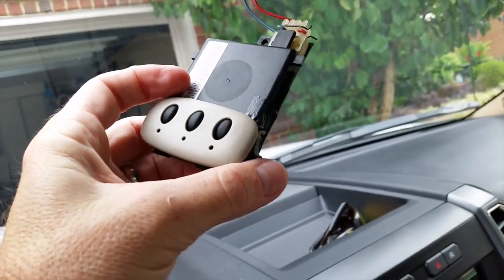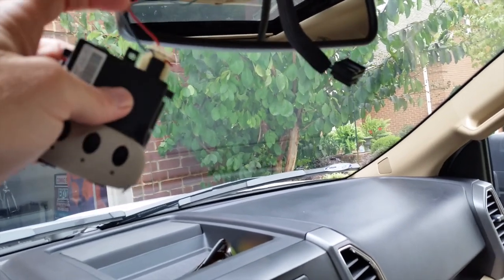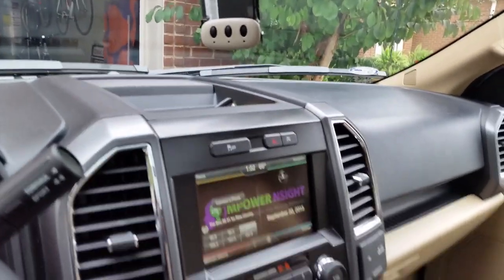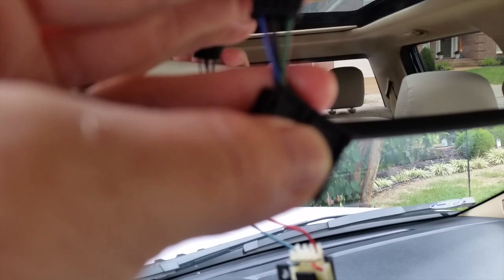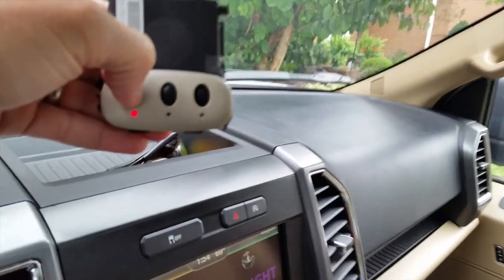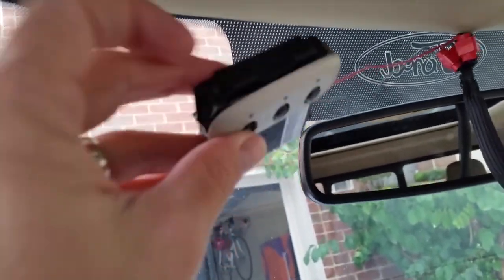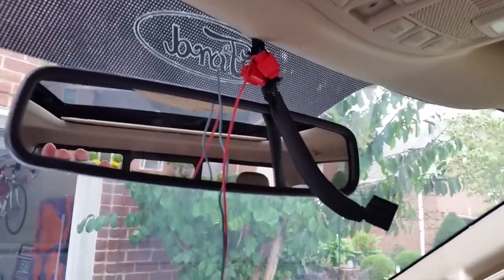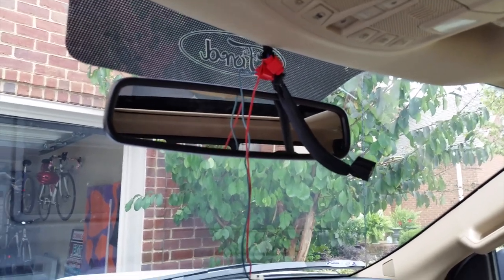Add a Homelink or Car2U to your car or truck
The dilemma is that to easily park in your garage you need a garage door remote in your car but the visor clip on type are powered by batteries and always on when you leave your car parked in your driveway.  That is very susceptible to a thief to break your window and then have access to your garage and likely the interior of your home from there.  Well newer cars sometimes come with these HomeLink (or Car2u) systems built into them and they sometimes are powered down unless the key is in the ON or ACC position.  What can you do if your car did not come with such a system or the option to add it from the factory is to expensive.  Well this video shows how I solved that problem on my 2015 Ford F150. (This is just my solution, follow my tips if you want to do something similar).  I also did a similar upgrade to my daughters 2015 Toyota Corolla by replacing her entire mirror with a mirror that had the electro-chromatic feature and the homelink built into that.  But this video just shows me adding it to my Ford F150.  I fixed the entire system for $22 worth parts off of Ebay and the local auto parts store.  You could likely find the parts at a local auto salvage yard too.   I first looked for a source of power that was only on when the key was in the ON position.  I found that in the current mirror wiring harness as my truck has an electro chromatic mirror. so using a multi meter I found the + and - wires I wanted to use.  Make sure your multi meter reads +12 and not -12 or you will wiring this backwards.  Add the splice connectors to the + and then to the - leads on the mirror harness and then connect them to the appropriate + and - leads off the Homelink module.    After that it is just clean-up work with tucking the wires back into the headliner, reconnecting the mirror harness, and placing the module into the headliner.  A tip here is that the headliner has space for the module so you can shove it in there and then using the rubber button form as a guide cut the headliner about that size at the right location and then take the bezel for the Homelink and sandwiching the headliner in the middle squeeze the bezel to the module.  The mounting is up to you as you can place it anywhere.    I did add a note in the video that I used a blue/brwn + and a Green/brwn - wire and these powered down when the F150 is in Reverse.  This is because they do not want the electro chromatic function to work in RVS so that means my homelink buttons also do not work in RVS.  That is something I can live with as I approach my house in D and I can shut the garage door when leaving after I enter Drive after backing into the street.  I hope that you enjoyed The Relocation Engineer giving you ideas of a DIY for removing your battery operated garage remotes to make your home safer.  If you would like to know more, just send a comment.

INSTALL AT YOUR OWN RISK.  THIS WORKED FOR ME AND MAY NOT FOR YOU AS I DON"T KNOW YOUR CAPABILITIES.